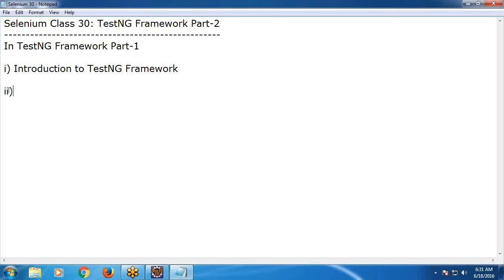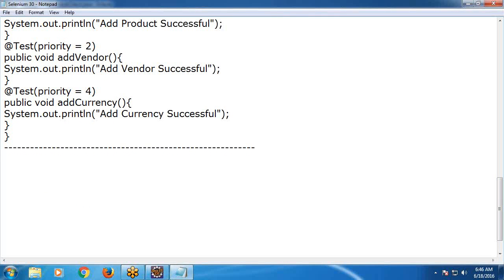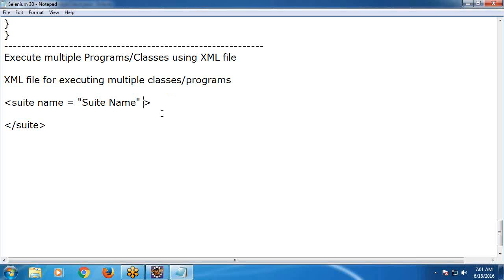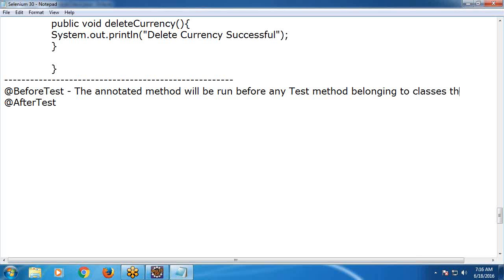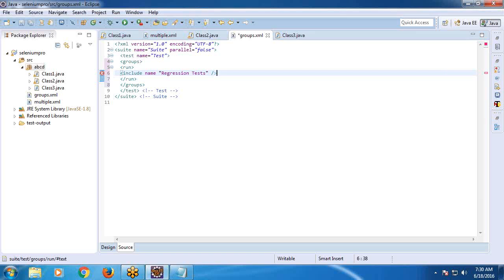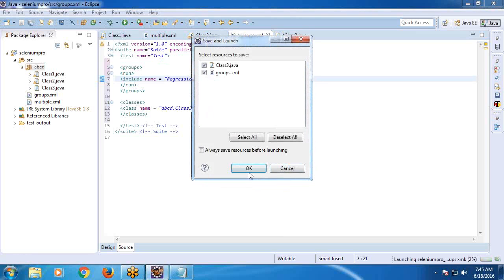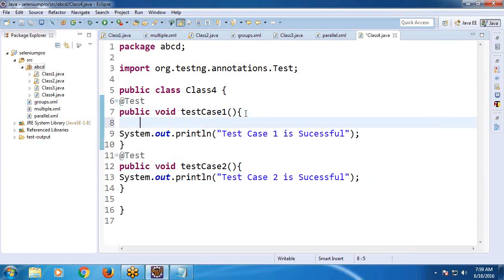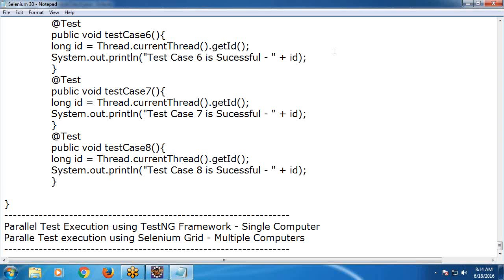TestNG Framework in Selenium Part 2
TestNG Testing Framework for Selenium, Create multiple Test cases and run using XML file, Grouping Test Cases and run, and Parallel Test Execution.